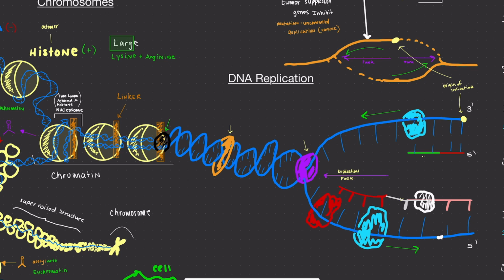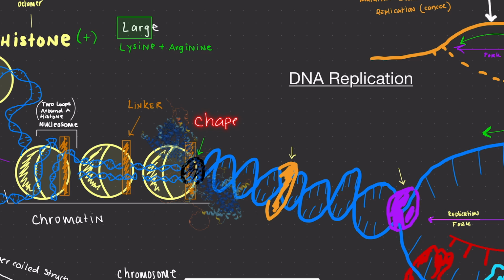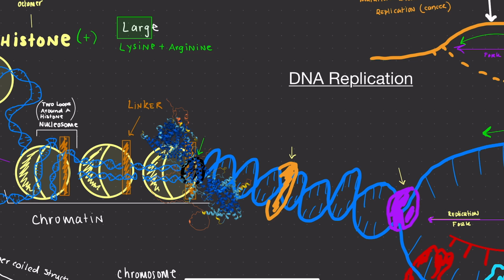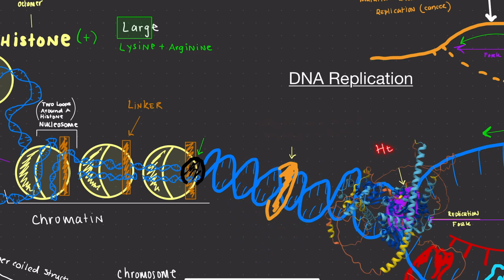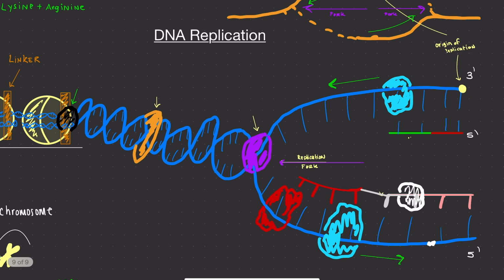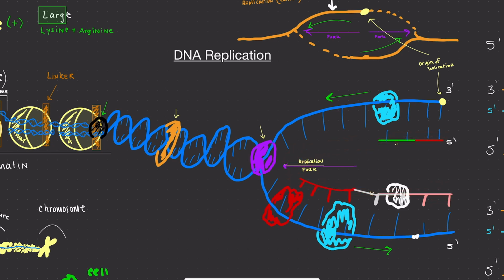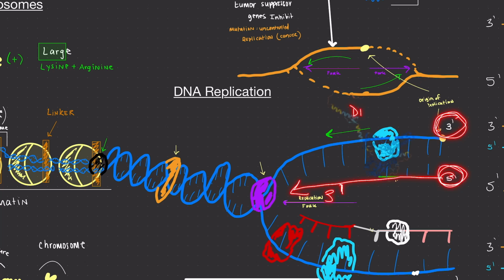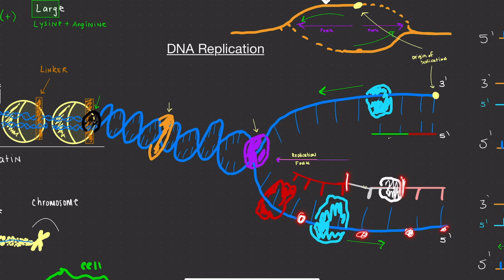DNA replication | Molecular Biochemistry Series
Credit: Alphafold for Protein Structures